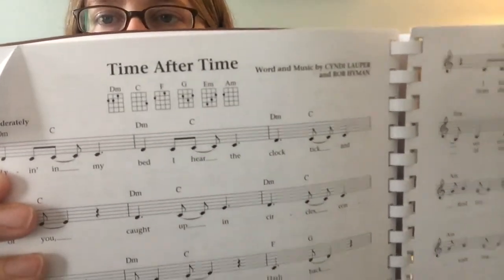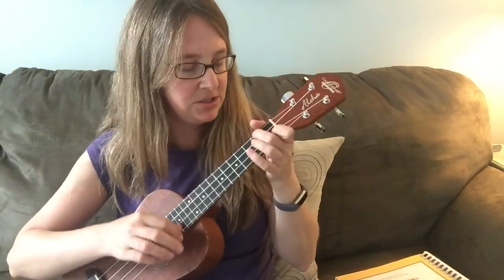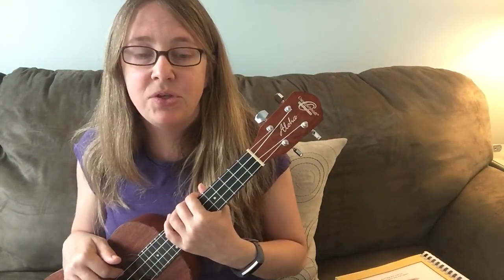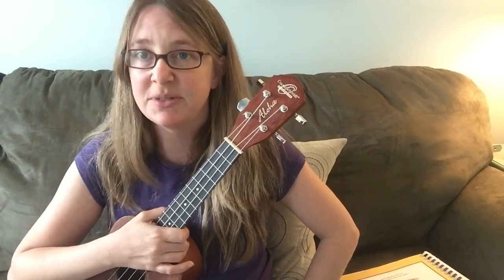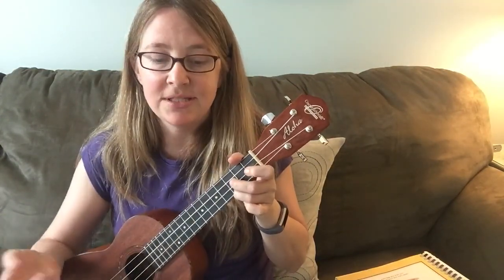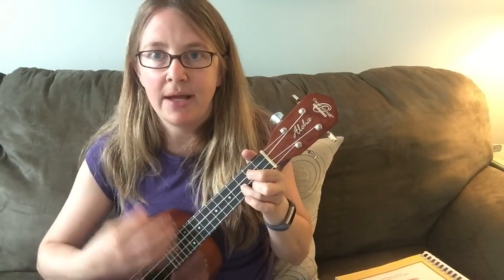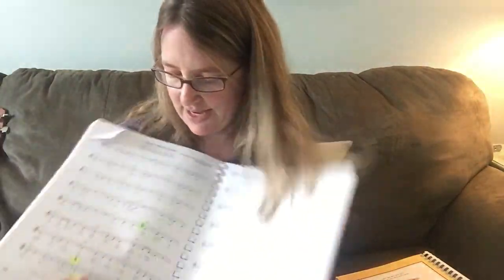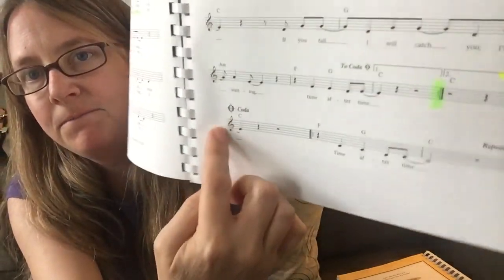Time After Time by Cyndi Lauper ukulele tutorial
Strumming Patterns for this song:
Verse:
Down, Chuck, Up, Up, Chuck

PreChorus:
Down, Chuck, up, up, down, up

Chorus:
down, up, down, up, up, down, up